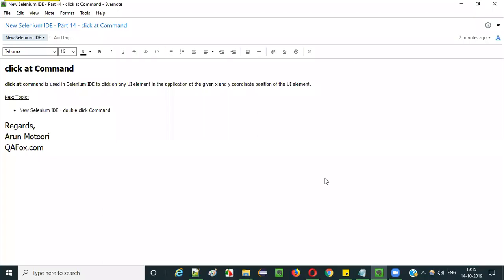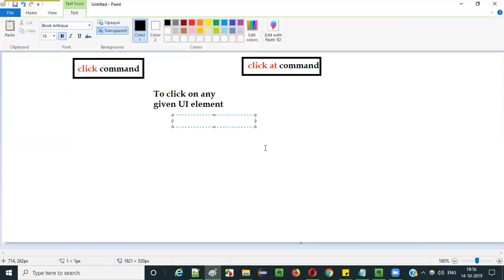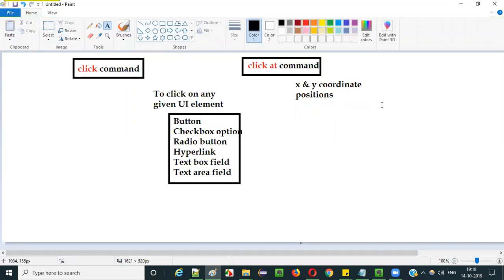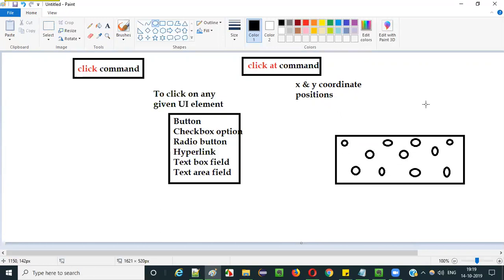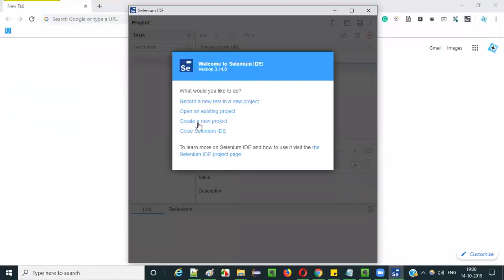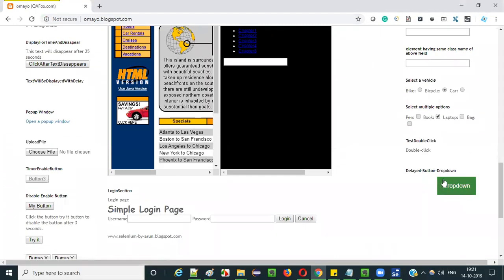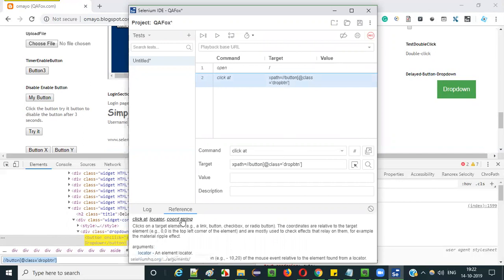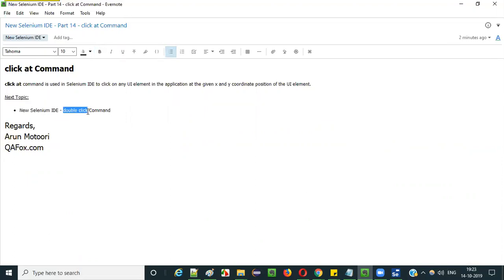New Selenium IDE - Part 14 - click at Command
In this video, I have explained the below:

Clicking at a particular positing of the UI element using the 'click at' command in Selenium IDE